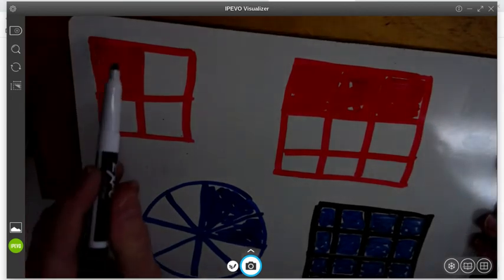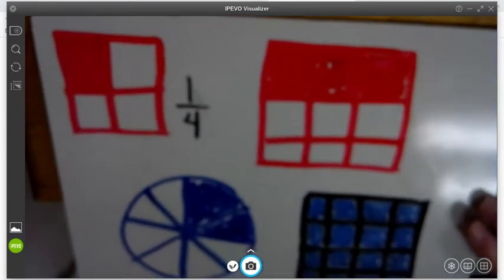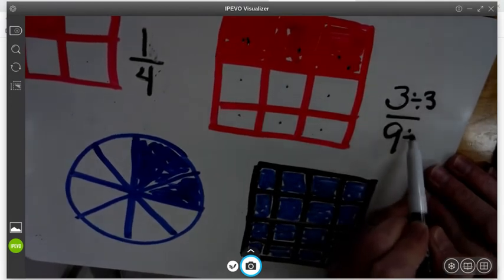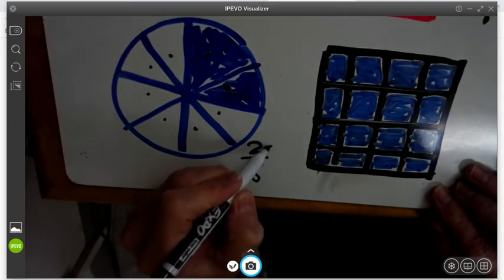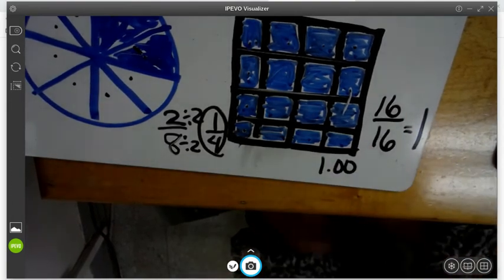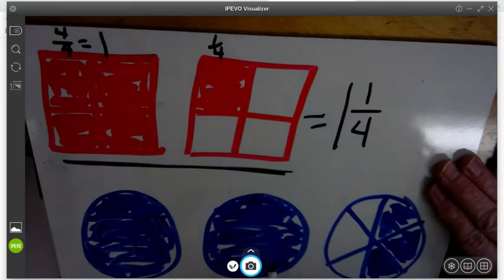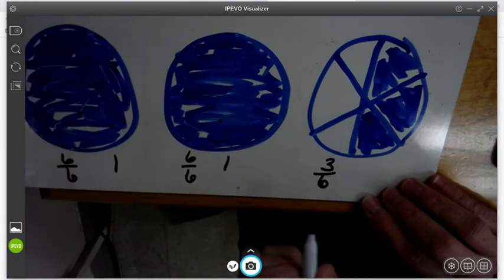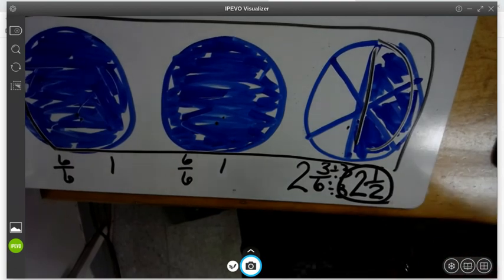Converting Pictures to Fractions Notes